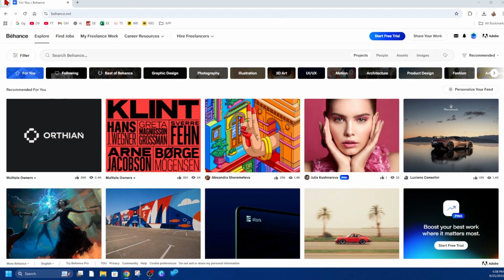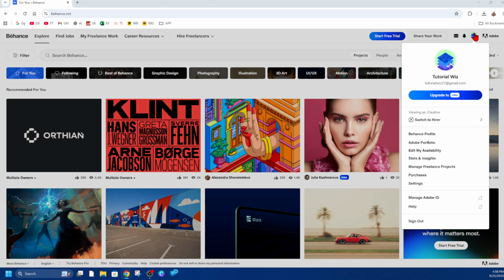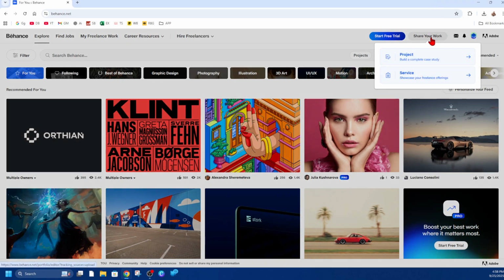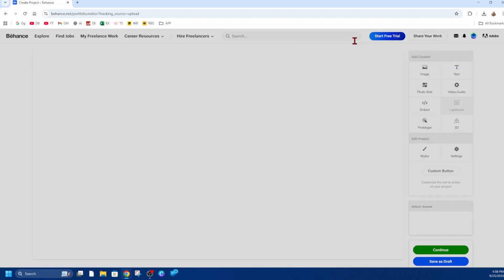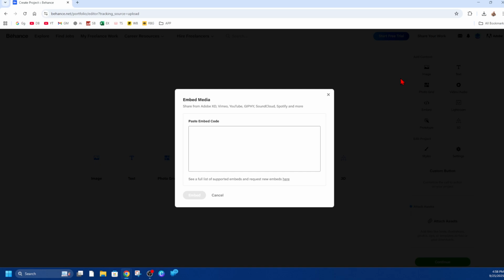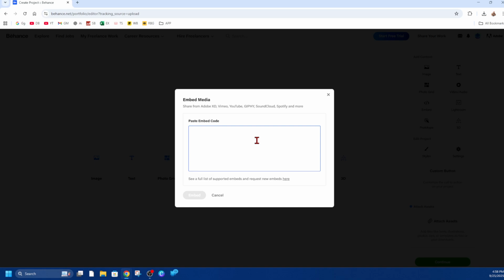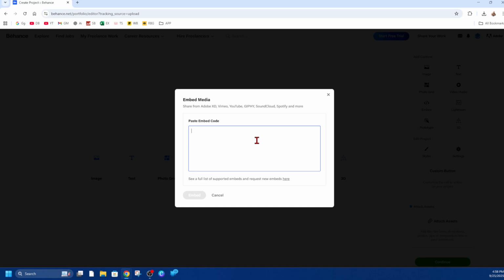How to Add a Figma Prototype to Behance Portfolio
Want to showcase your Figma prototype on your Behance portfolio? 🚀 In this step-by-step tutorial, I’ll show you how to export and embed your Figma prototype into Behance so you can present your design projects professionally and impress potential clients or employers.